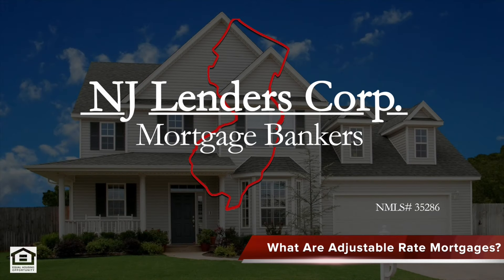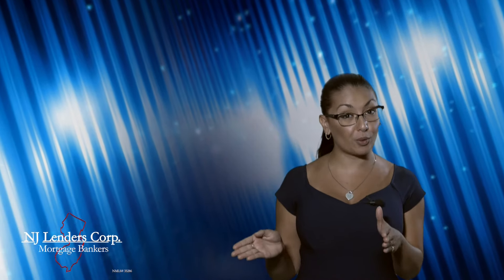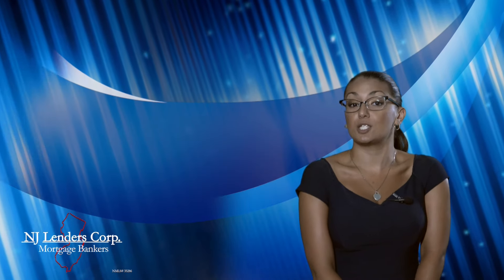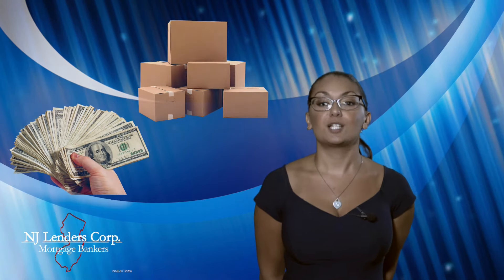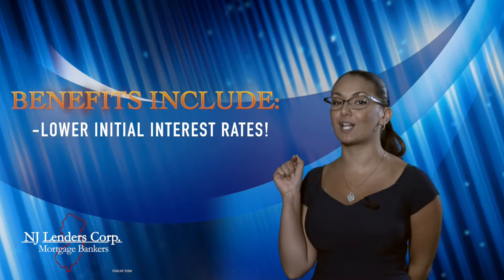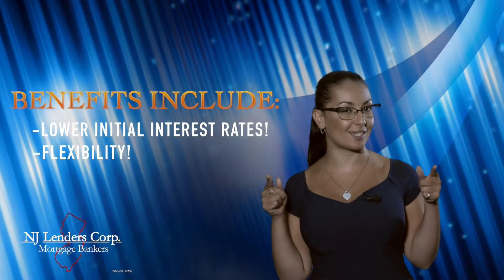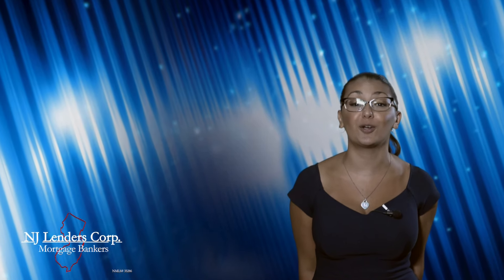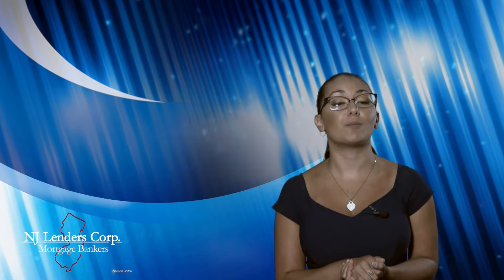What Are Adjustable Rate Mortgages?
An adjustable rate mortgage (ARM) is a mortgage in which the interest rate may change over time. With an adjustable rate mortgage, the interest rate may change periodically, usually in relation to an index (such as the London Interbank Offered Rate, or LIBOR), and payments may “adjust” up or down accordingly.